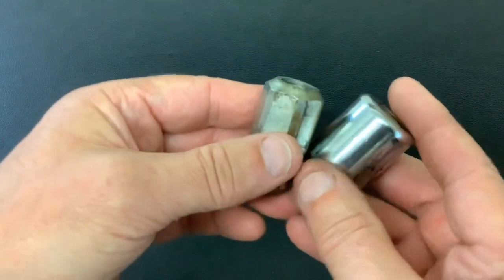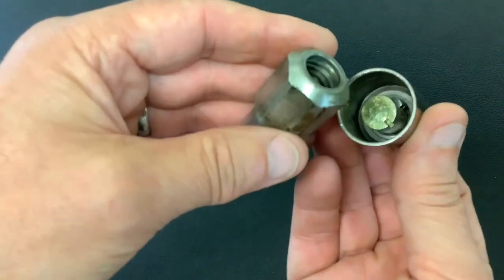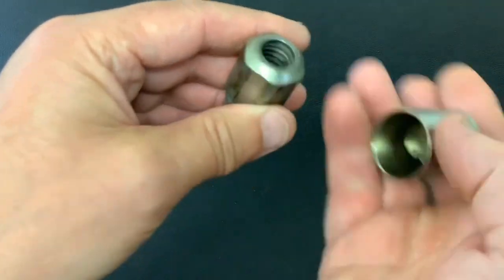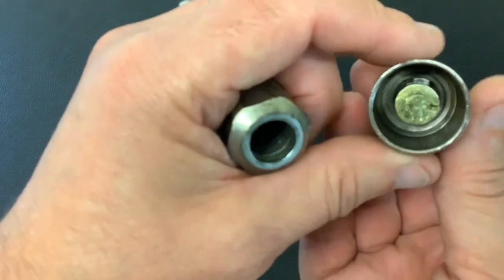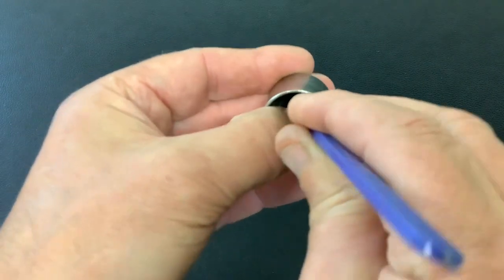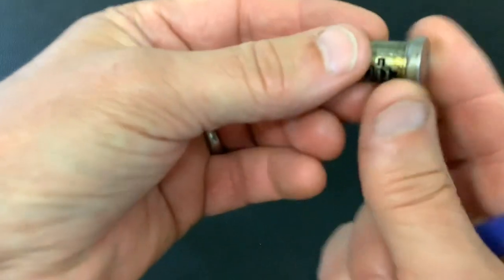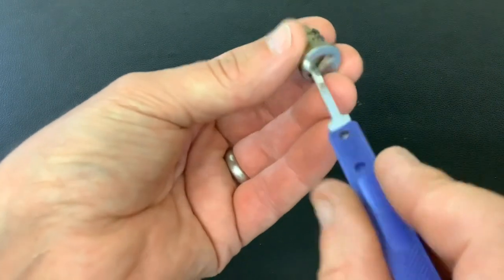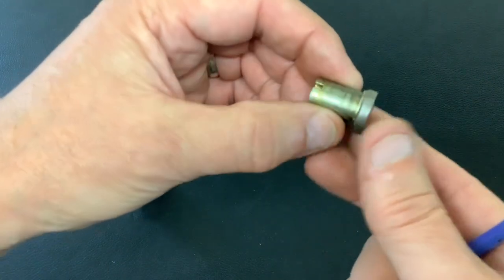612. Whats inside a key type car wheel locking nut and how it can be easily picked open and removed